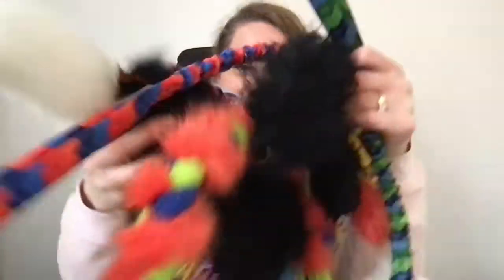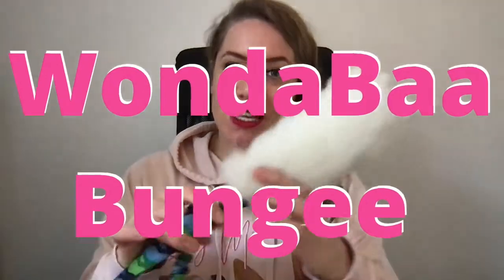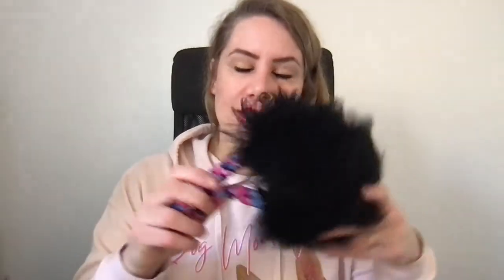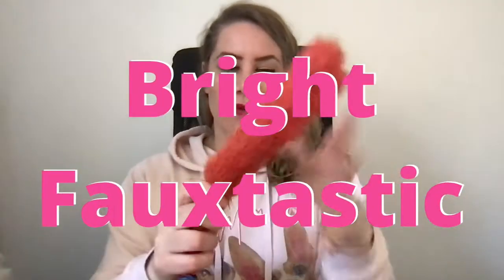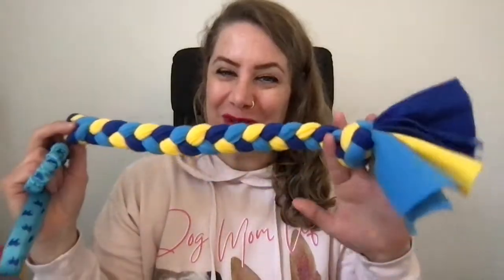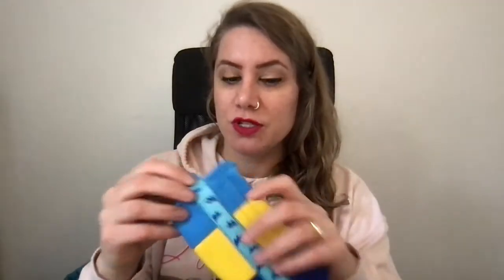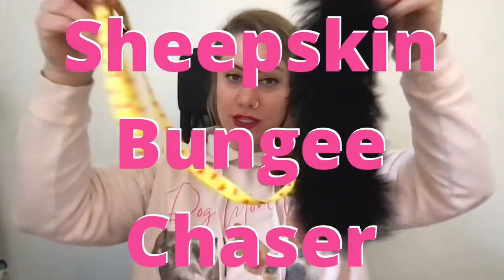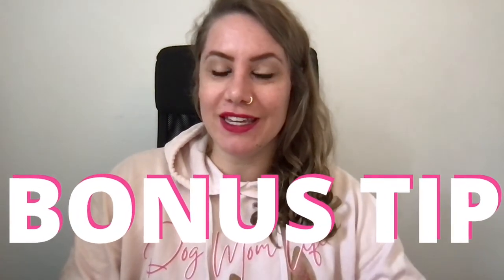Tug-E-Nuff BUNGEE DOG TOYS | Dog Training | Strengthen your Bond (3/5)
Tug-E-Nuff Dog Toys are High Reward Dog Training Toys your dog will love! They can help you boost your recall and Dog Training Success as well as strengthening your Bond with your Dog - all by playing.

You can check out their FREE Online Course 'The Power of Play'

//This video is part of a whole series about the Tug-E-Nuff dog training toys!

//VIDEO TIME STAMPS - because I know your time is valuable
00:00 Intro Tug-E-Nuff Bungee Toys
02:00 Tug-E-Nuff WondaBaa Bungee Toy
03:32 Tug-E-Nuff Pocket Magnet
04:20 Tug-E-Nuff  Sheepskin Bungee Ring
06:12 Tug-E-Nuff  Bright Fauxtastic (Fake Fur | Vegan Option)
06:38 Tug-E-Nuff Crazy Thing (Vegan Option)
07:39 Tug-E-Nuff  Bungee Handled Fleece Tug (Vegan Option)
08:22 Tug-E-Nuff Bungee Food Bag (Vegan Option)
09:30 Tug-E-Nuff PowerBall Bungee (Vegan Option)
10:55 Tug-E-Nuff WondaBaa PowerBall Bungee
12:07 Tug-E-Nuff Sheepskin Bungee Chaser
12:37 Tug-E-Nuff Big Twizzler
13:59 Bonus Tip - Free Power of Play Online Course

//HEAD OVER TO THE TUG-E-NUFF PAGE - here are the Shortcuts

//ABOUT US
I'm Stephanie - a games-based concept Dog Trainer, Founder Bully & Co Dog Training & specialise in Bully Breed & Rescue Dog Training. I am also a proud dog mum to four beautiful rescue dogs (2 Wadi Dogs - Omani Street Dogs & 2 Bully Breeds) and volunteer for Muscat Dog Adoption.

//MY DOGS
○ Jason is an XL Bully and the latest addition to our family